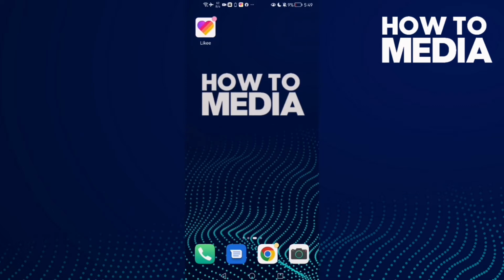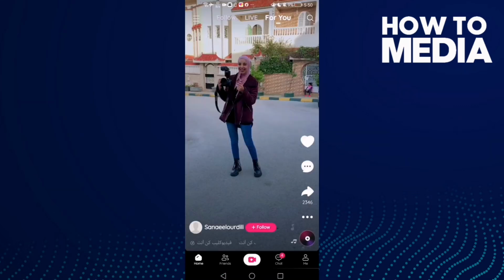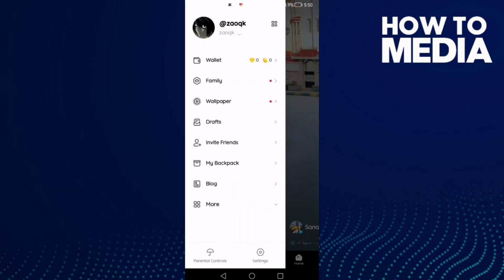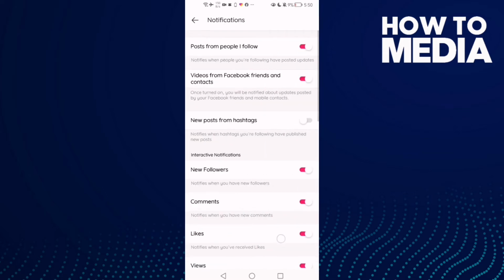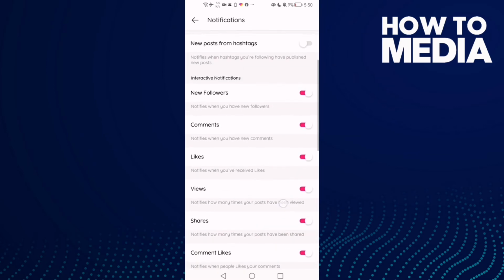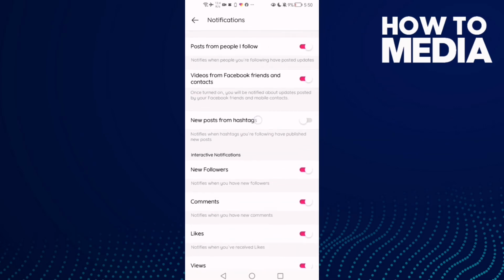How to Turn on New Posts From Hashtags Notifications on Likee app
in this video we discuss :